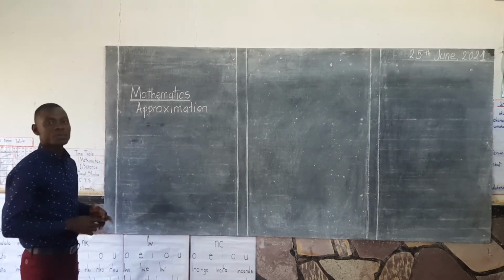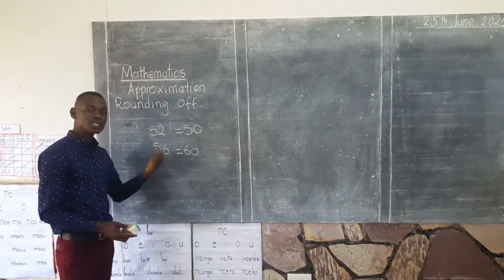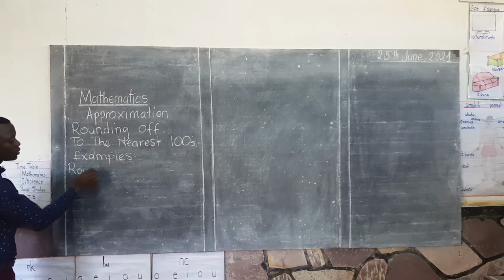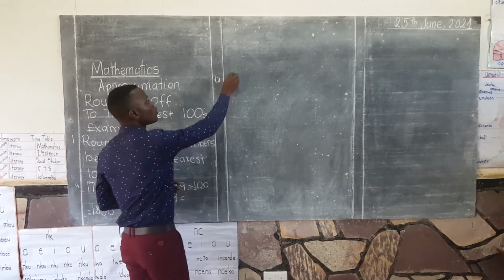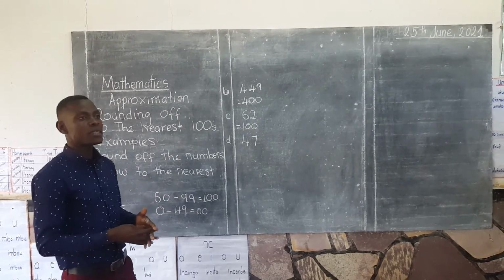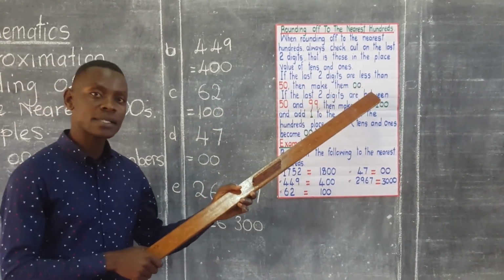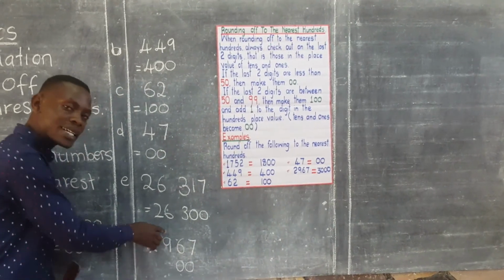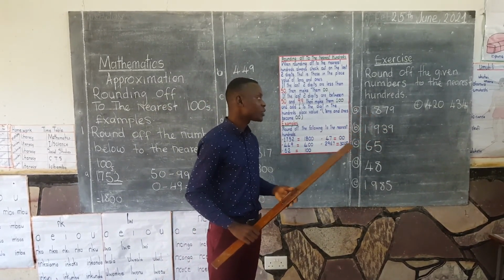Fountain School Grade Six Mathematics -Rounding off- Tr. Hakalinda